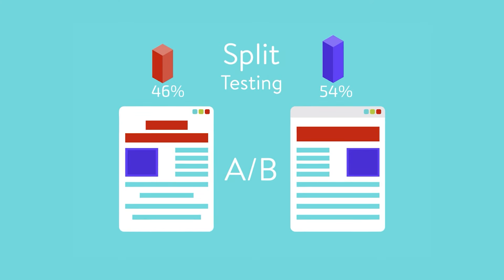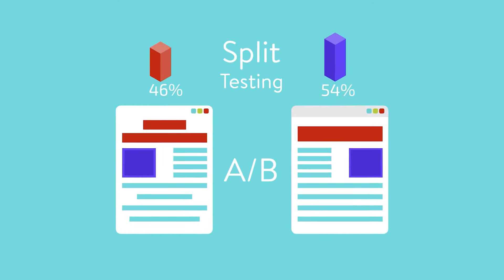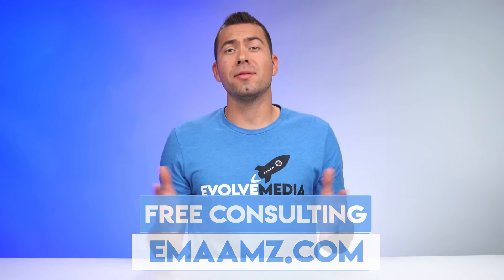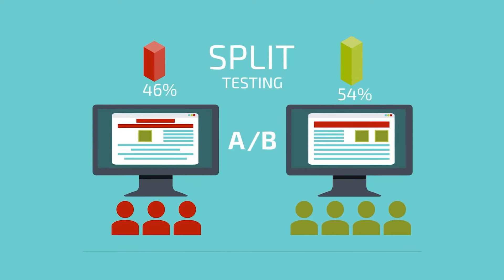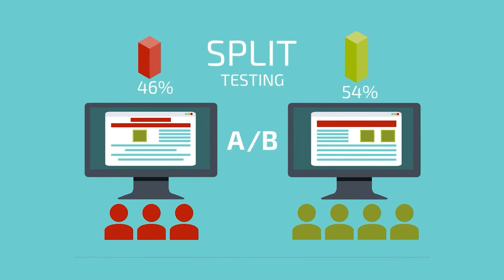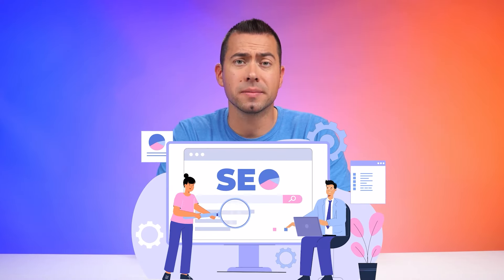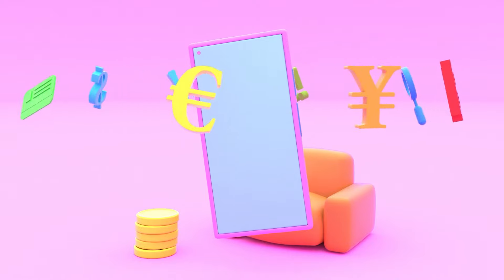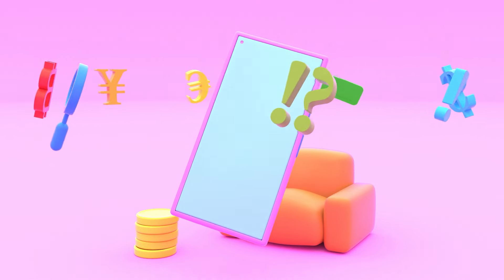Cracking the Amazon Code | How Split Testing Skyrockets Amazon Sales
In this video, we'll explore the power of Split Testing and how it can significantly boost your sales on Amazon. If you're an Amazon Seller looking to increase your profits and stand out from the competition, this video is perfect for you. Tune in to discover the simple yet effective techniques of Split Testing that can transform your Amazon business and skyrocket your sales!

Timecodes:
0:00 - Intro
2:19 - Split Testing
2:48 - Enhanced Click-Through Rates
3:38 - Boosted Conversions
4:23 - Elevated Brand Identity
5:17 - Competitive Differentiation
6:09 - Strategies for Effective Split Testing
6:19 - Main Image Testing
6:34 - Lifestyle Category Images
6:49 - Infographics
7:00 - A+ Content Section
7:12 - Product Video Ads
7:27 - Focus Groups

🔥 GET FREE ACCESS TO OUR AMAZON LISTING CHECKLIST so you can fully optimize your listings to convert higher, outrank your competition, reduce your product return rate and negative reviews, lower your Amazon PPC ACoS & more